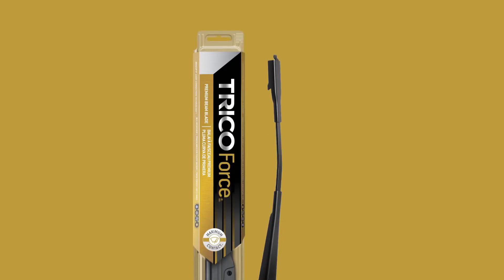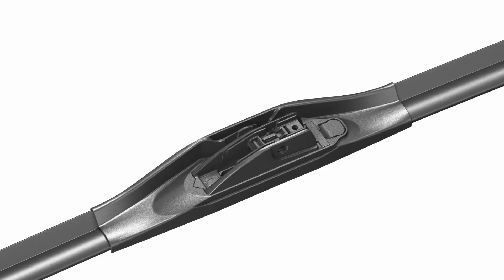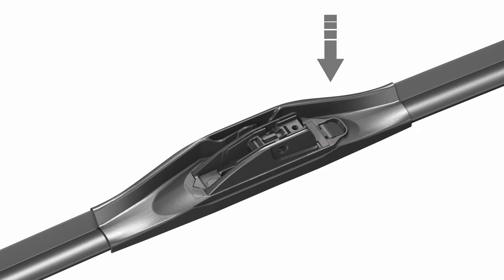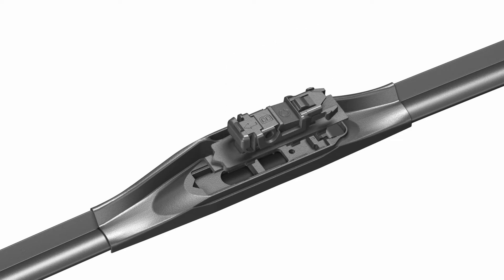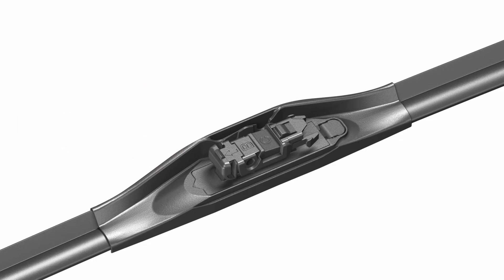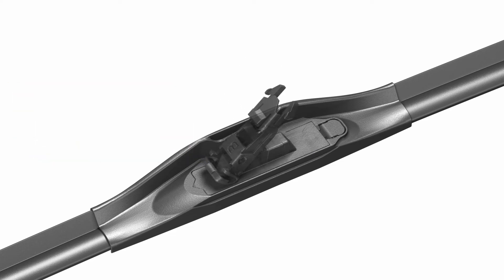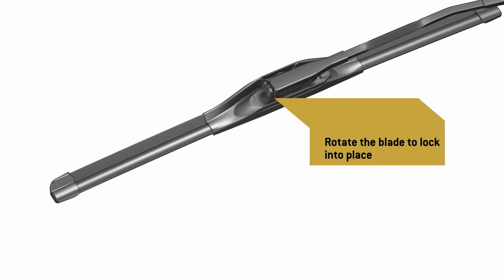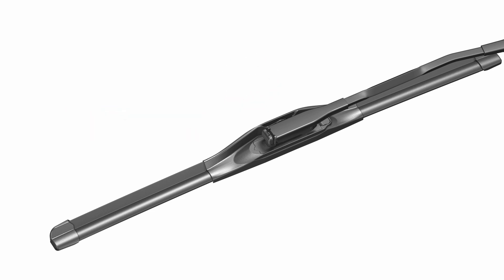TRICO Force Pinch-Tab Arm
Wiper installation video for TRICO Force wiper arms with Pinch-Tab connection type.